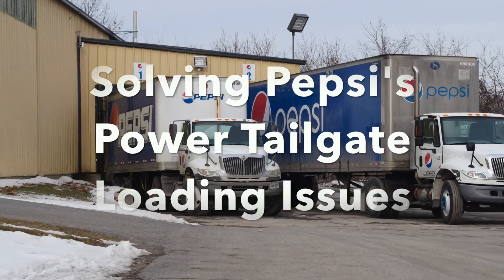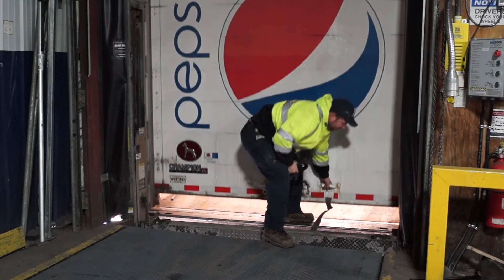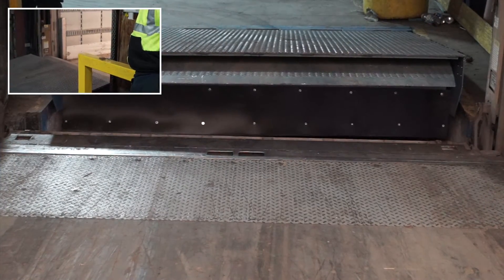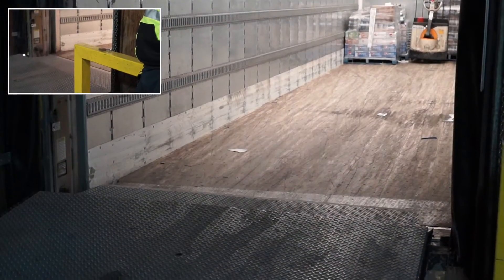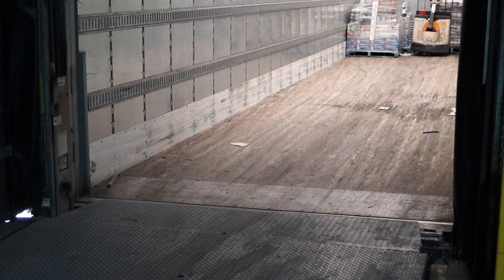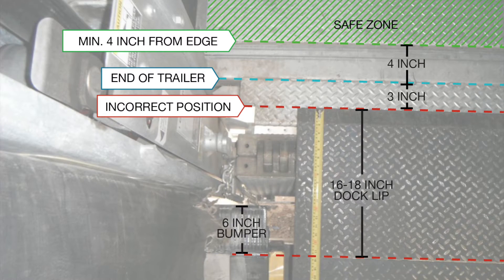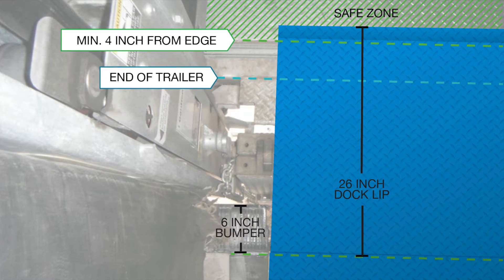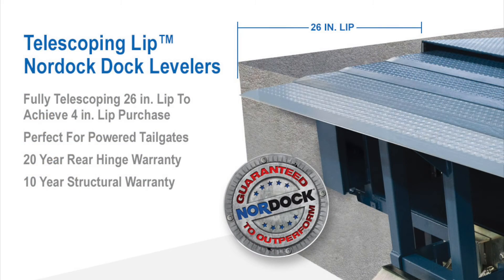Solving Power Tailgate Loading Issues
We show how the Nordock Telescoping Lip Dock Leveler is able to securely reach beyond 4 inches from the trailer edge.

Telescoping lip dock levelers will allow the lip to correctly rest at least 4 inches on the trailer be, safely extending beyond the powered tailgates. This is essential to properly support the weight of the forklifts as the tailgate itself is not rated for heavy loads.

Able to position upright, the telescoping lip dock leveler is easy to clean and perform annual preventive maintenance. When not in use, the telescoping dock leveler stores close down to the pit floor allowing for overhead doors to close completely creating an optimum seal for effective environmental control.